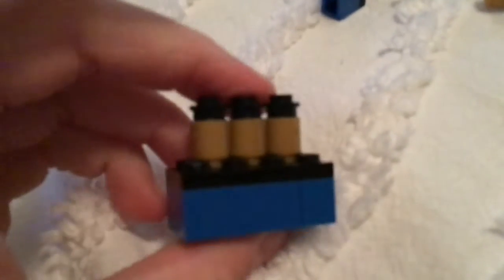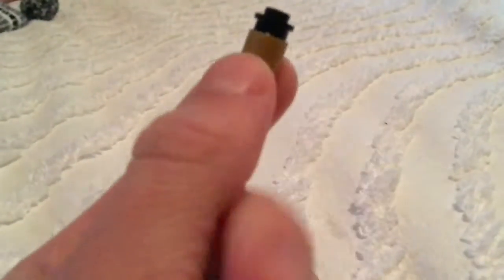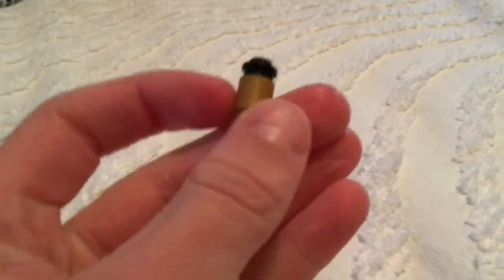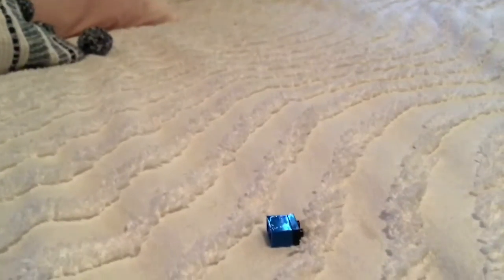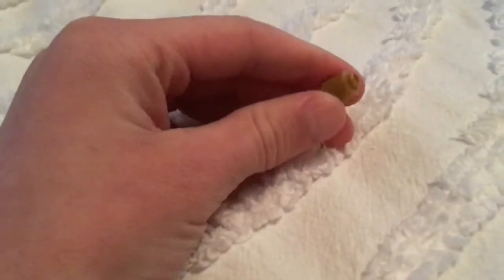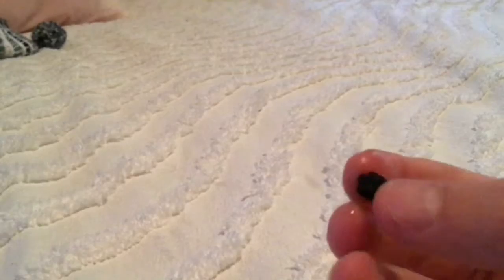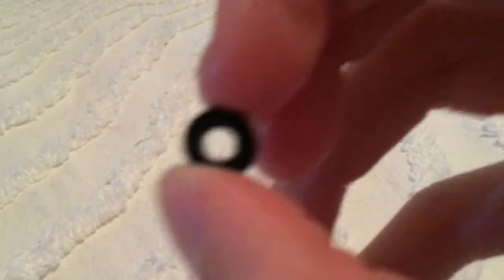How To Make A Mini LEGO Titanic